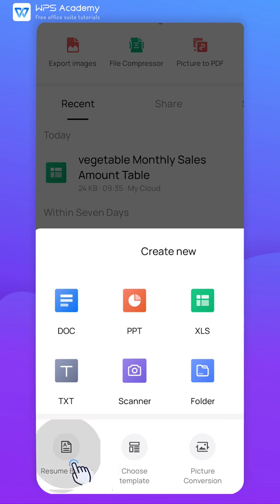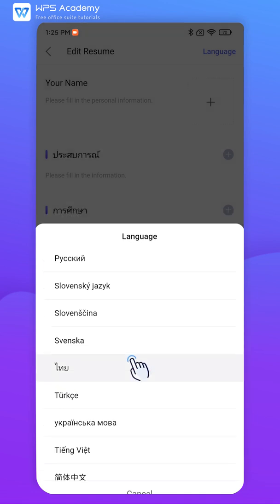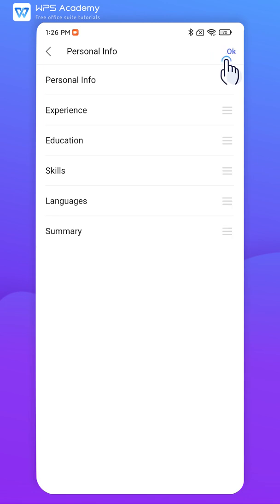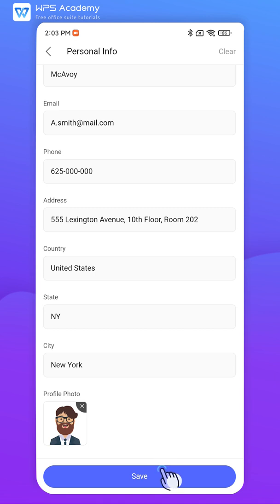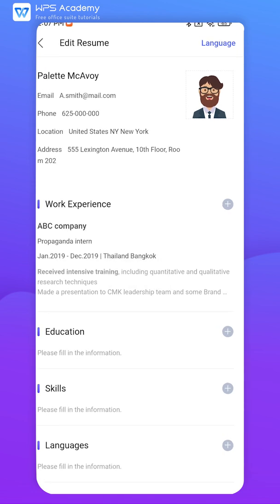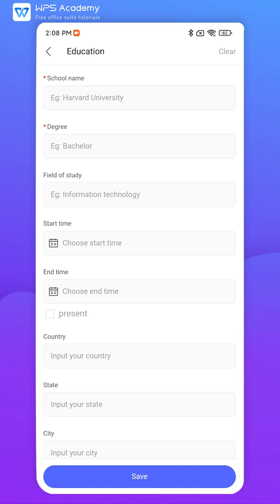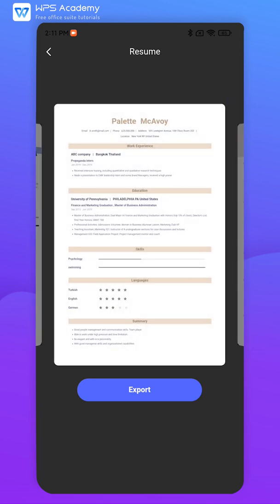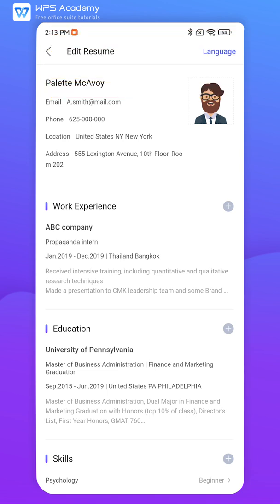Resume Builder Create your professional resume quickly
Hi, glad to see you here. Today we'll learn 'Resume Builder' in WPS Office on Mobile Phone. Follow our Youtube channel, level up your office skills! WPS Office is a free all-in-one office suite which include Writer(Word), Spreadsheet(Excel), Presentation(PPT) and PDF. Tutorials are provided by WPS Academy, WPS Academy is aim at providing both beginning and advanced office tutorial.